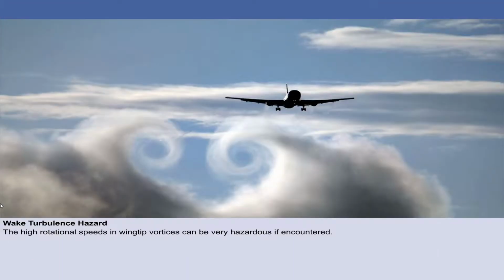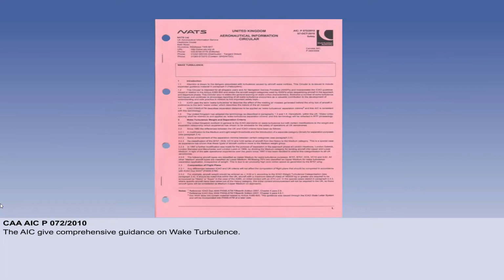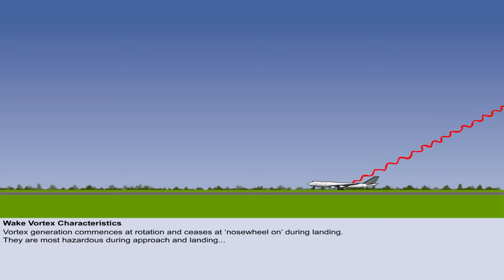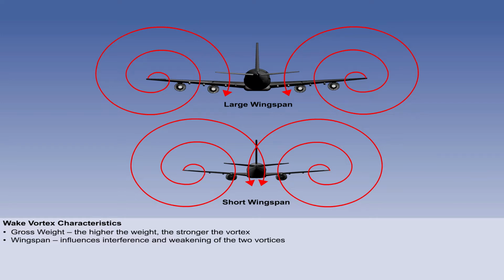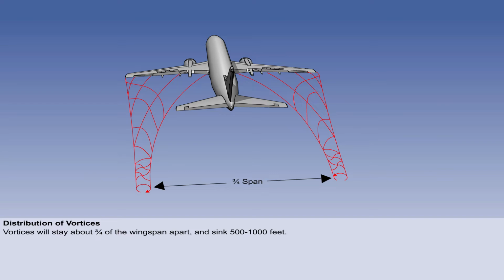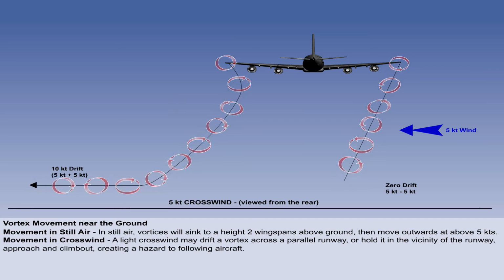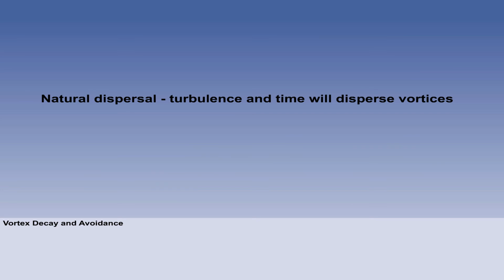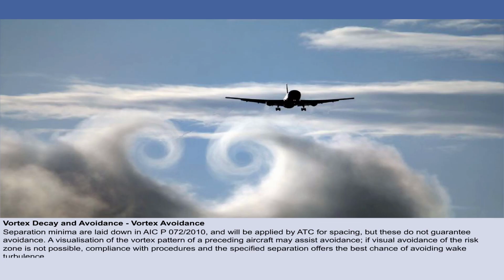ATPL training Principles of flight - LIFT PART8: Wake Turbulence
ATPL training for pilot and trainee :

Welcome to ATPL principles of flight series !

Wake turbulence explained
what is lift ?

ATPL Principles of flight - LIFT PART8 : Wake Turbulence

ATPL ground course
ATPL ground Exams
ATPL training
ATPL theory